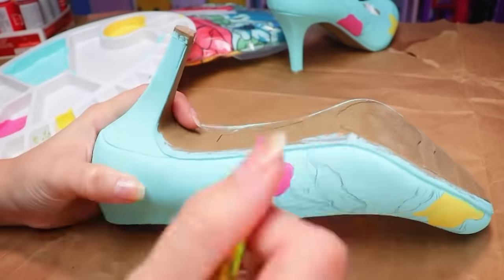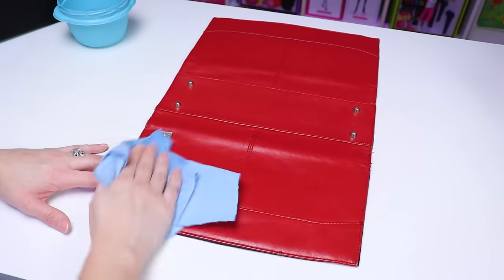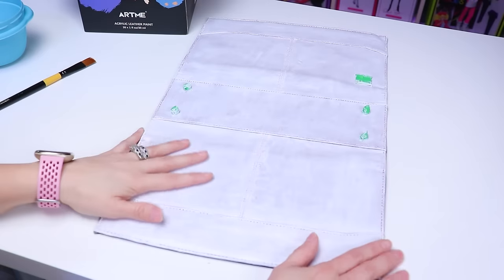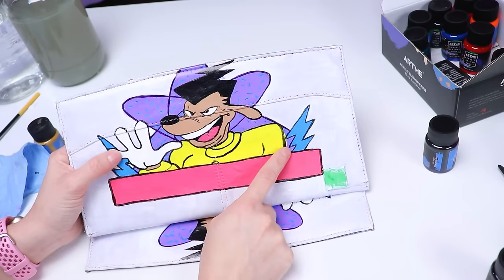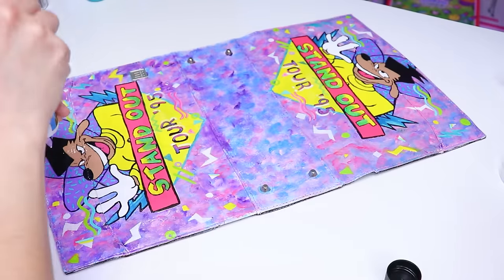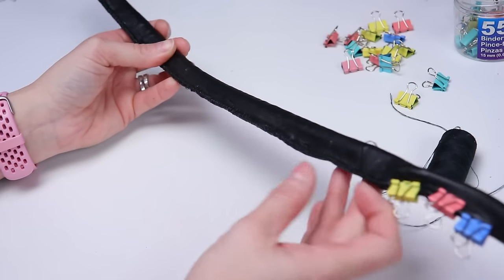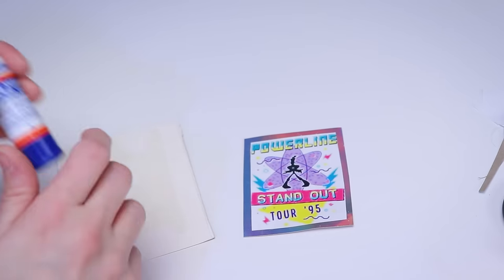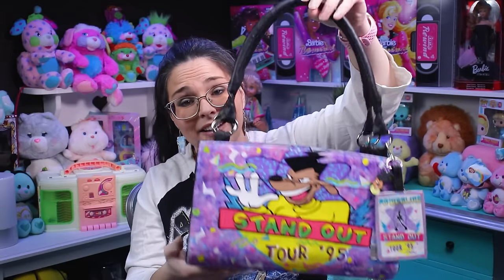I Made A POWERLINE Purse! (A Goofy Movie)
It's POWERLINE LIVE IN CONCERT!
Okay, not really, it's actually a purse...  A POWERLINE PURSE!
I really wanted a Goofy Movie themed purse and so I made one!

For paint I bought the Artme Acrylic Leather Paint Set on Amazon and intended to share a link with you guys but unfortunately the product is no longer available.